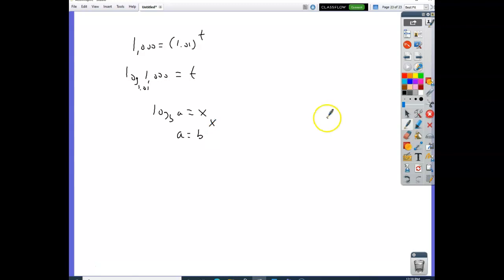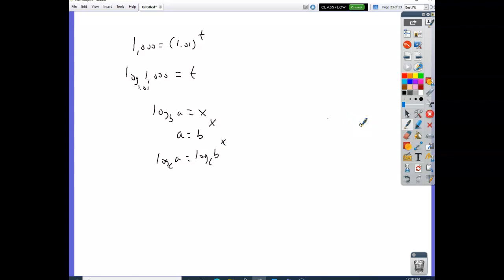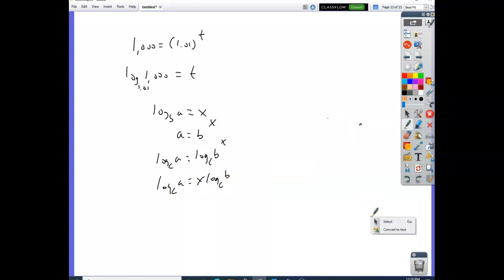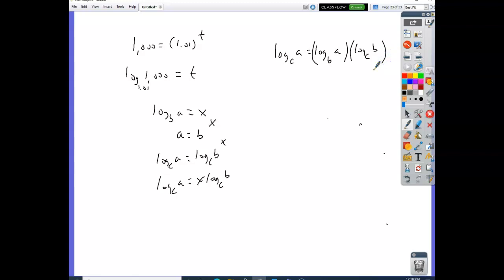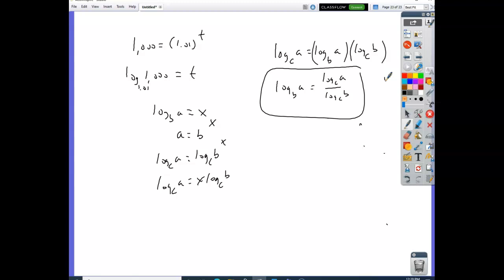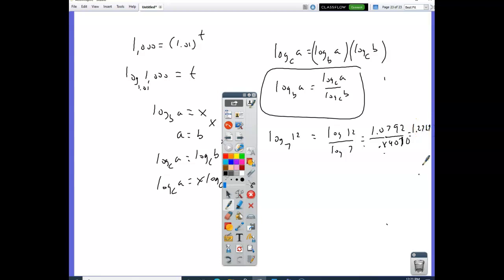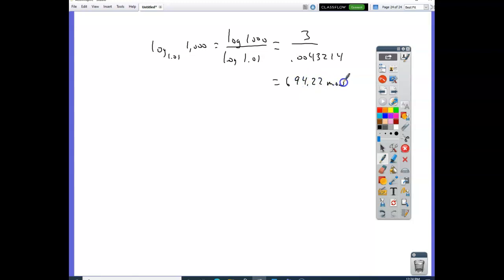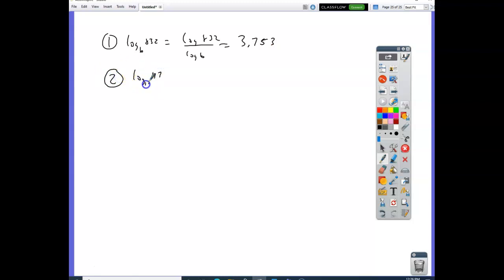Recording #119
Change of Base TPC  9 - 9 intro